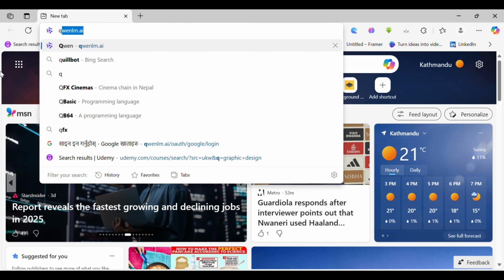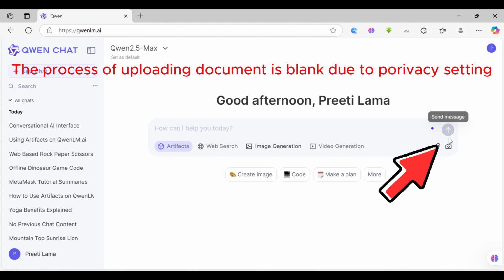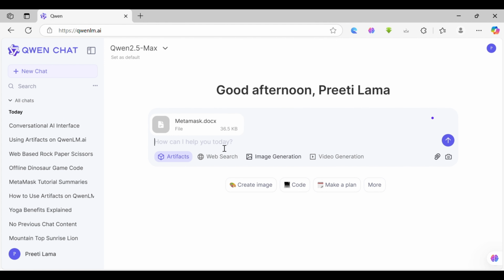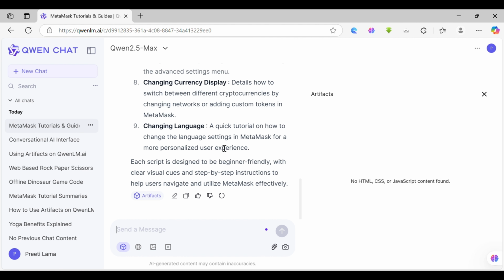How to Use Artifacts on Qwenlm Ai 2025?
Learn how to use Artifacts on Qwenlm AI to enhance your AI-driven projects. 🖥️✨ Discover how to create, edit, and optimize artifacts for better organization and collaboration. Follow this step-by-step guide to unlock the full potential of Qwenlm AI and improve your workflow effortlessly!